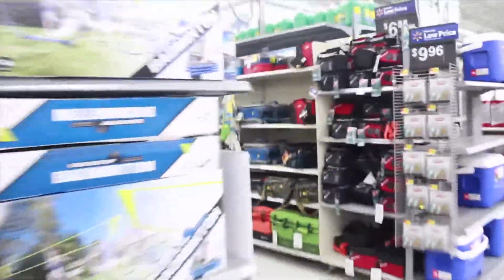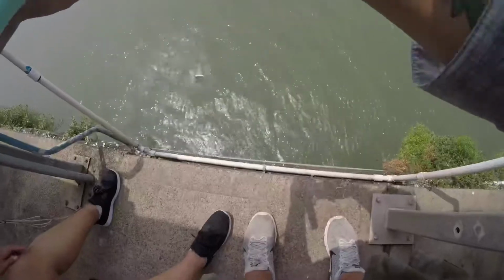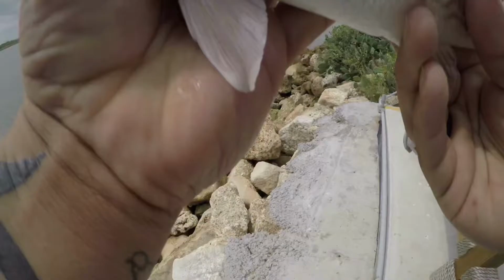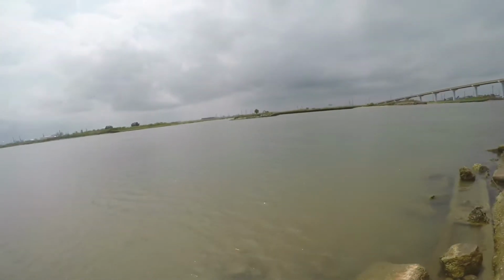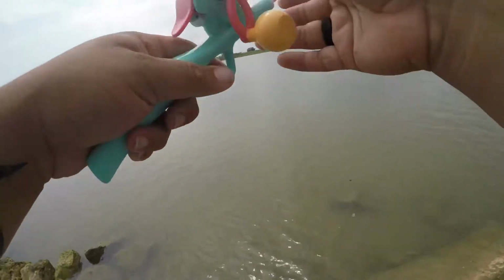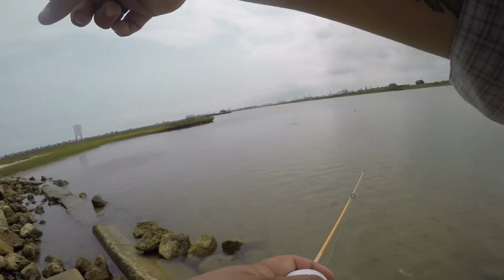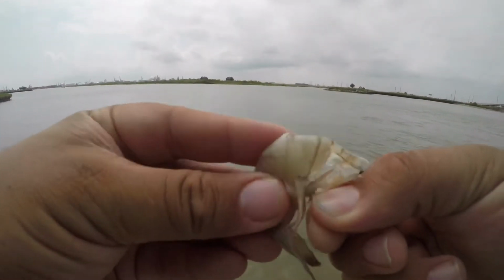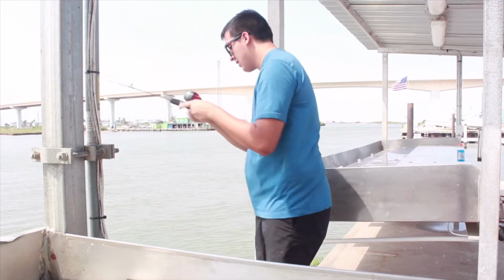Kid rod salt water Challenge FREEPORT TX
Just a guy trying to make it!
If you don't like what I do it sounds like you have a problem not me!! 💯💯😏